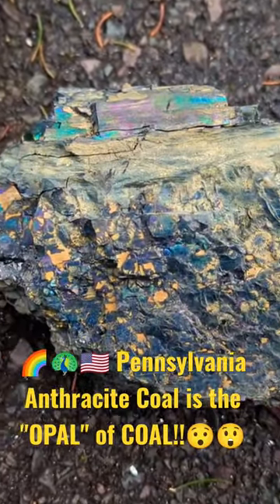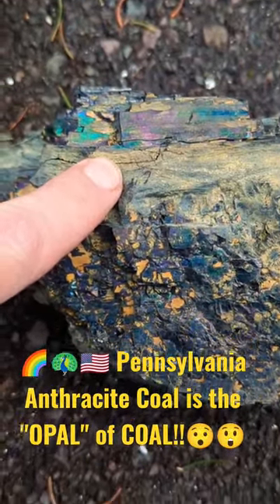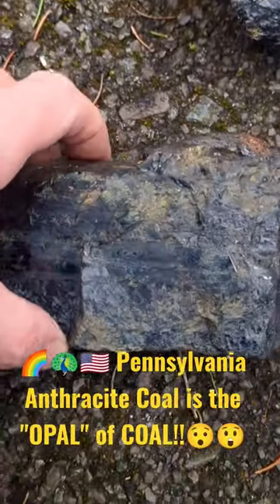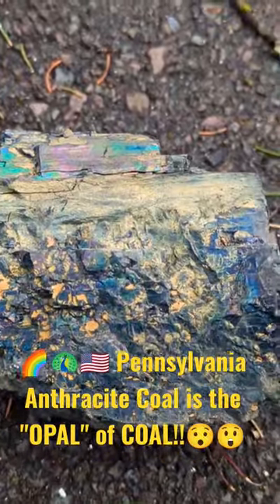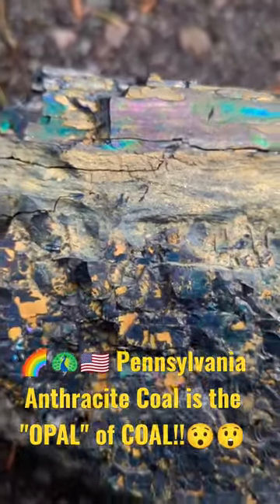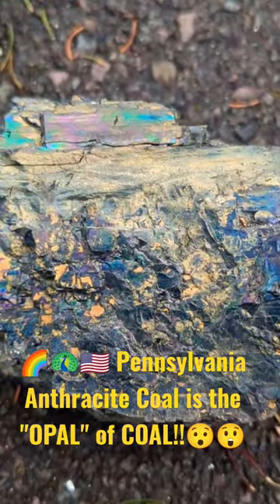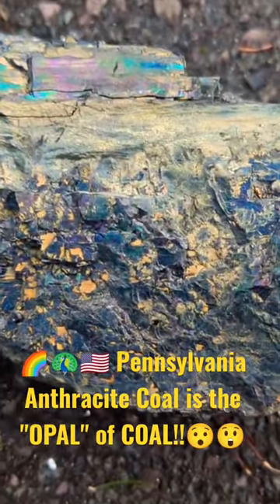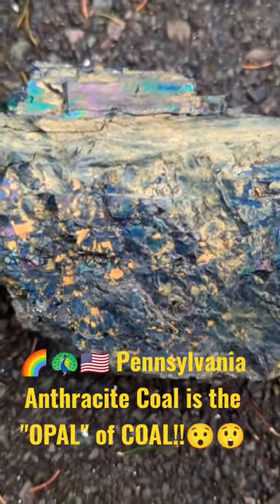This piece of Pennsylvania Anthracite Coal is remarkable!! Peacock, rainbow coal. It's like OPAL! 🌈🦚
Peacock, rainbow Pennsylvania Anthracite Coal. An interesting oddity. Mother Nature is spectacular.